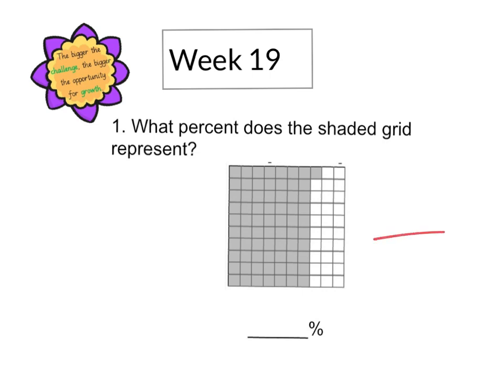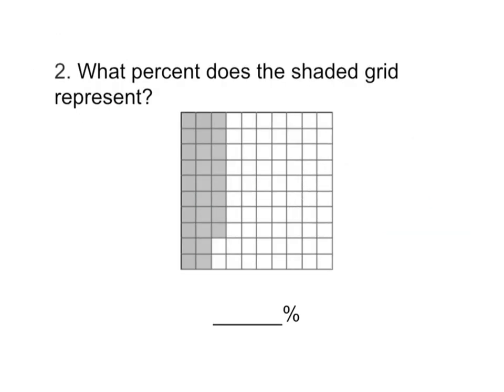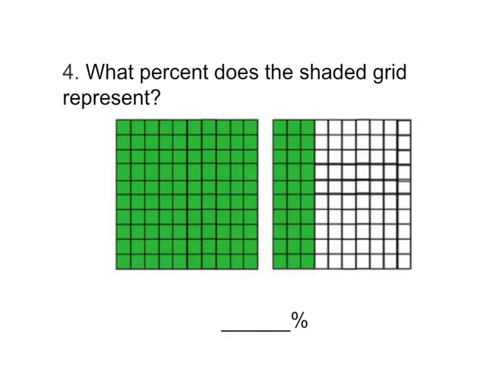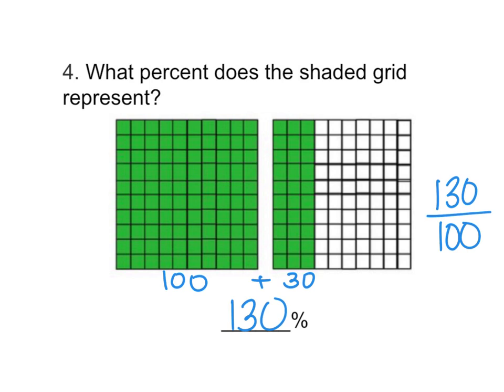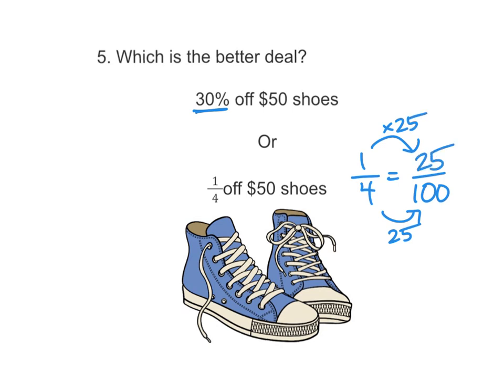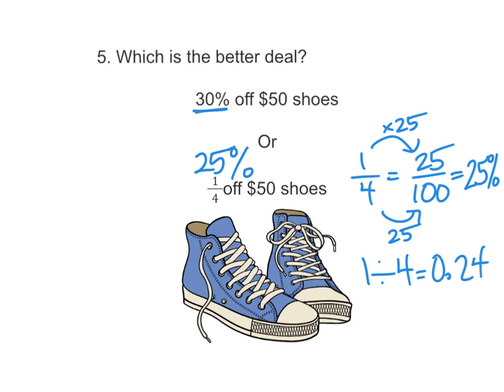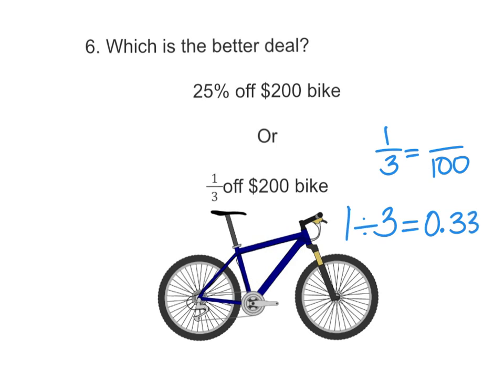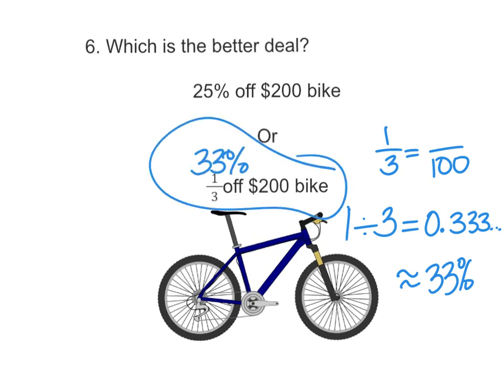Week 19 Homework Video